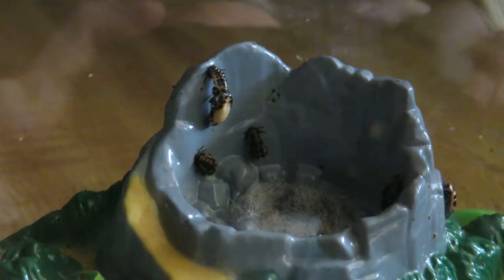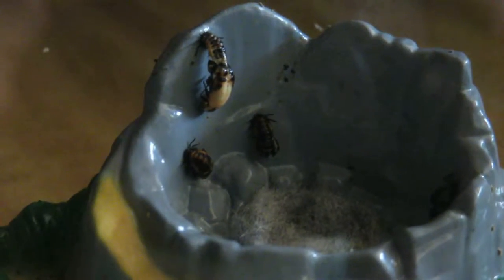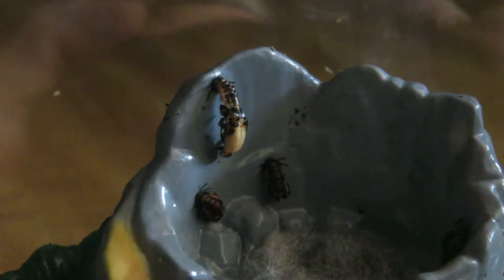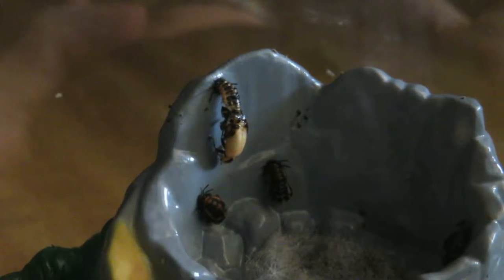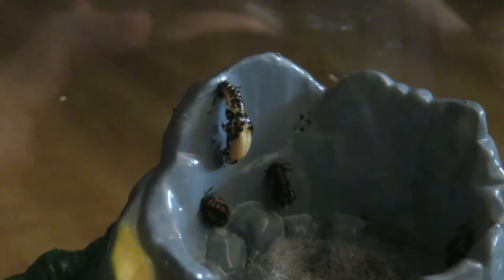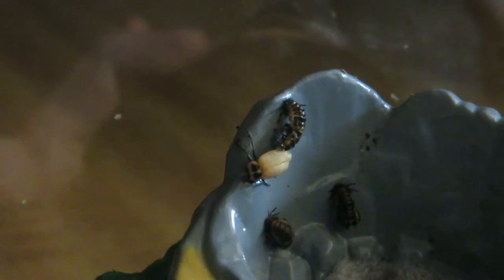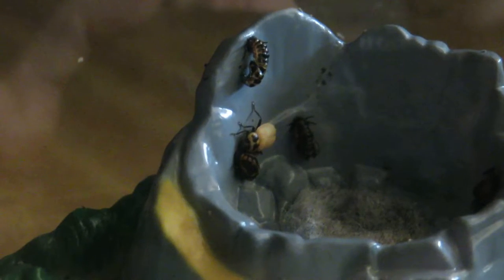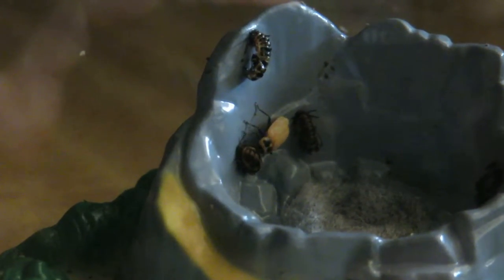CFL grow - Ladybug Land II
A look at a ladybird beetle emerging from its cocoon.

Notes: This is one of nine beetles in this group. Two ladybugs have settled on MBK9 and have kept the whiteflies from reproducing however I have still found and killed adult whiteflies but they are kept in check. The plant continues to grow three new leaves in each section and is on nine section leaves at the moment. No pests have been discovered on MBK8 in the flowering closet.